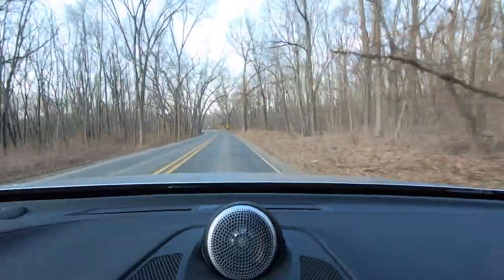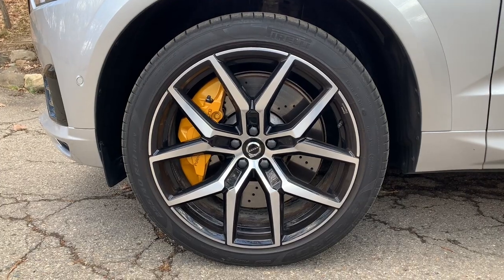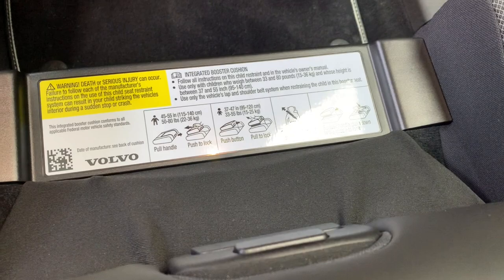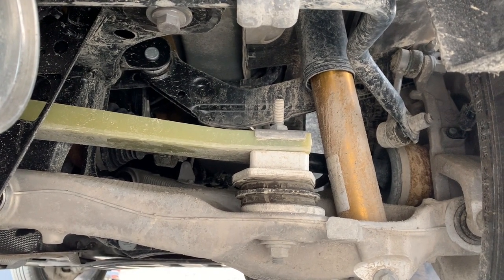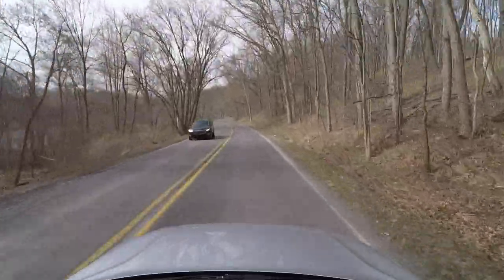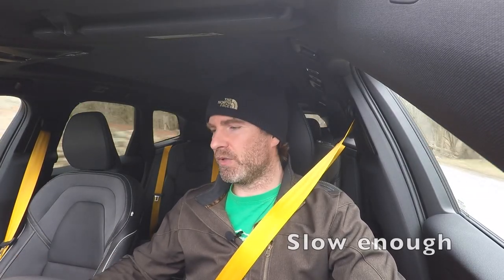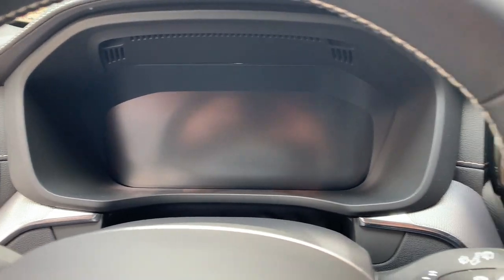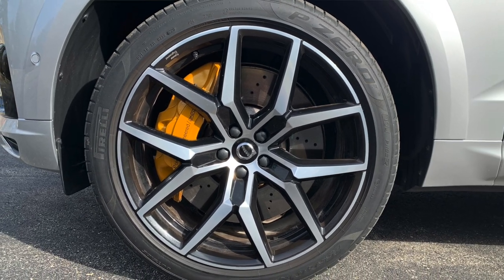2021 Volvo XC60 T8 Polestar Engineered Comprehensive In Car Review: Not what you expect!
Yeah, I'm surprised too. I mean, this is a Volvo, right? But two very important words prove to be Polestar and Engineered. In this video, I thoroughly look around, inside, and under the car for you before we head on a drive to feel what this Volvo is all about.

In to racing?

Video Chapters
0:00​​ Introduction and specifications
2:05 Walk around
4:23​​ Looking inside and cargo space
6:50 Looking underneath at the suspension
9:24 Drive review - Overview
10:20 Drive review - Powertrain
13:22​ Drive review - Launch
14:44 Drive review - Drive modes
15:24​​ Drive review - Chassis
19:15 Drive review - Ride and comfort
20:10 Drive review - Fuel economy
20:25​ Drive review - Summary

2021 Volvo XC60 T8 Polestar Engineered

Engine:
   Power: 328 horsepower at 6000 rpm
   Torque: 317 lb-ft of torque at 4500 rpm
Electric Motor:
   Power: 87 horsepower at 7000 rpm
   Torque: 177 lb-ft of torque between 0-3000 rpm
Combined:
   Power: 415 horsepower
   Torque: 494 lb-ft of torque at 3000 rpm

Battery: 11.6 kWh
Transmission: eight-speed automatic transmission
Drive: all-wheel-drive

Fuel Economy
Combined 57 mpge – electric only and engine
Combined 27 mpg – engine only

Dimensions
Length: 184.6 inches
Width: 74.9 inches
Height: 65.1 inches
Wheelbase: 112.8 inches

Curb weight: n/a lbs
Interior volume: 103 cubic feet (according to Fueleconomy.gov)
Cargo volume: 30 cubic feet (according to Fueleconomy.gov)

Calculated weight to power: n/a pounds per horsepower
Mfr’s claimed 0-60 mph: 4.9 seconds
Mfr’s claimed Top Speed: 112 mph governed
Government classified size: Small Sport Utility Vehicle
Seating: 5

Options: Metallic paint, $695

Recorded
24th of March 2021